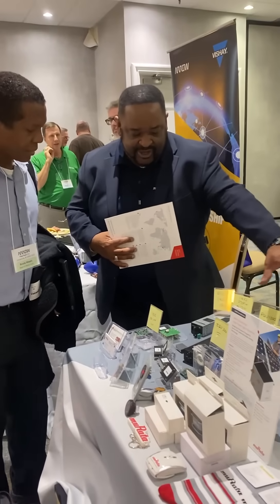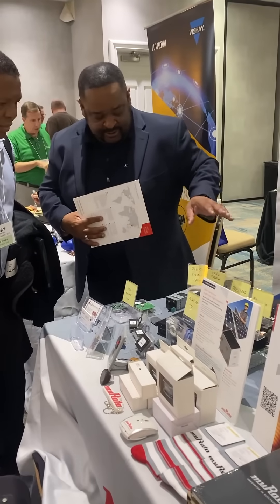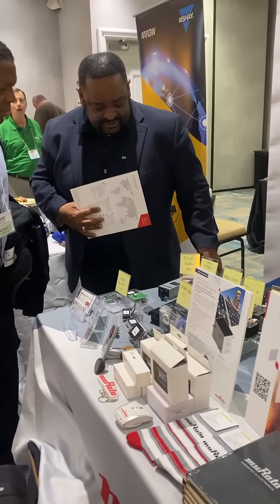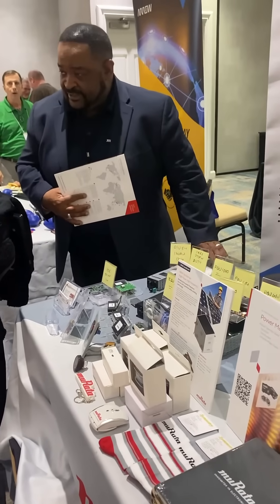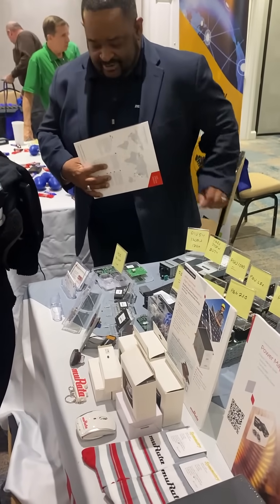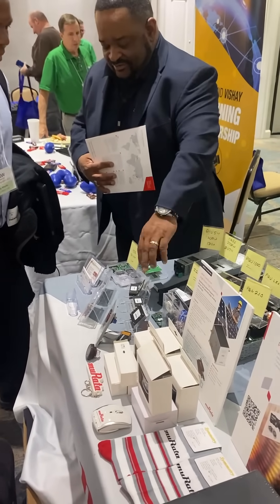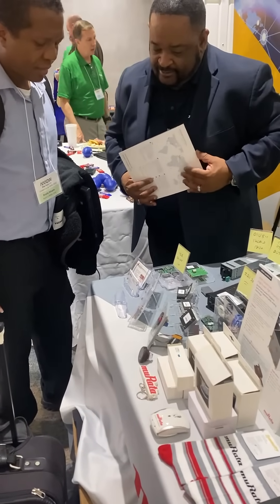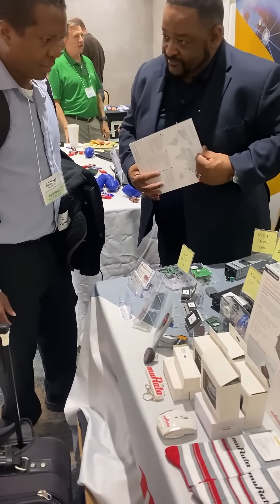‘Murata Power Solutions’, Tim Ross, educates on our products at the Arrow Electronics Expo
Murata Power Solutions', Tim Ross, discusses Murata's products at the Arrow Electronics Expo.

Offering products for data centers, open compute, server, storage, networking, edge computing, and artificial intelligence applications.

Learn about our products for Data Centers and Open Compute
View our "Power Solutions for Open Compute and Data Center" brochure
View our "Power Solutions for Server, Storage, and Networking Equipment" brochure

To learn more about Murata Power Solutions’ product offerings, check out this

Apply now for the opportunity to work with talented people and a management team focused on the ongoing development of leading edge, sustainable technologies.